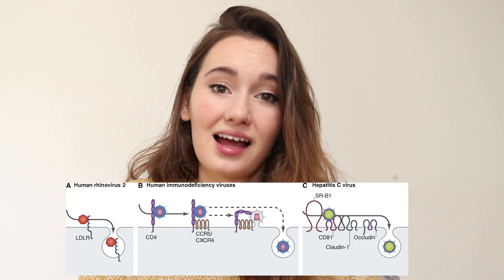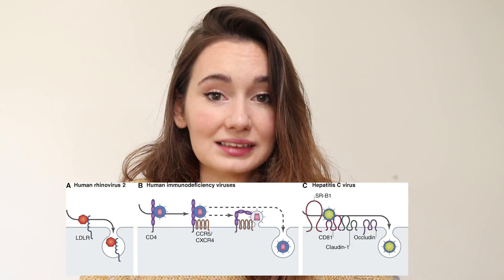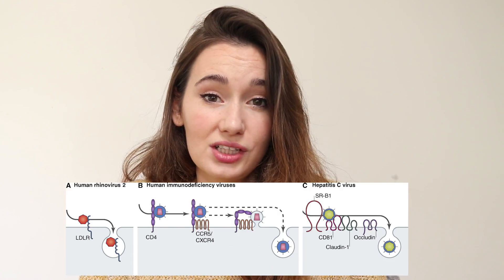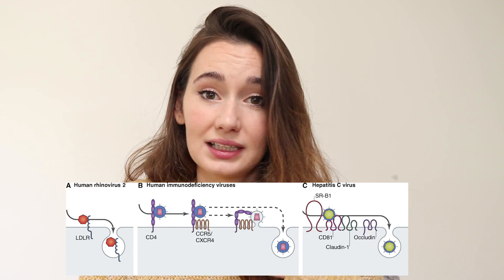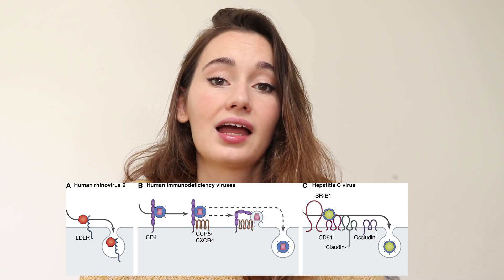Communicable Diseases: Viruses